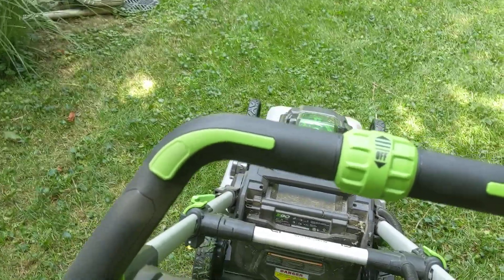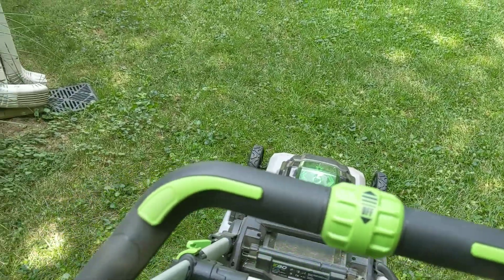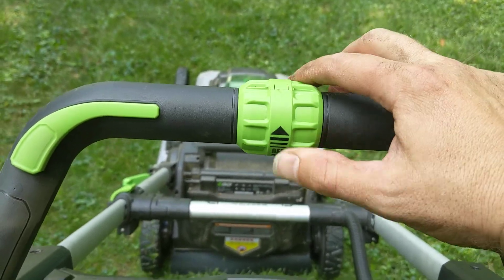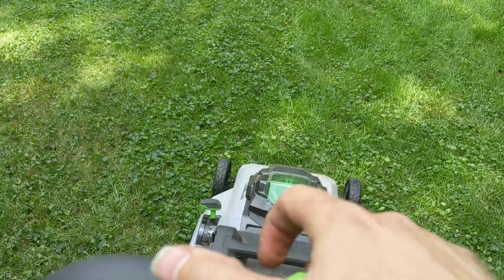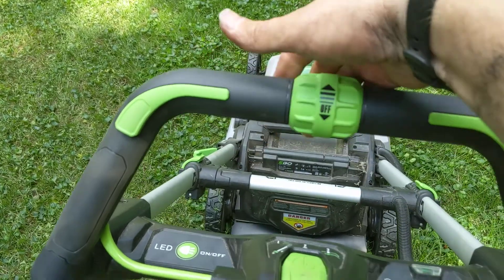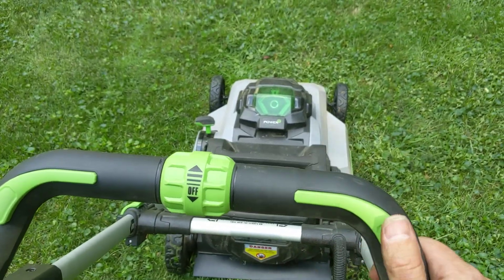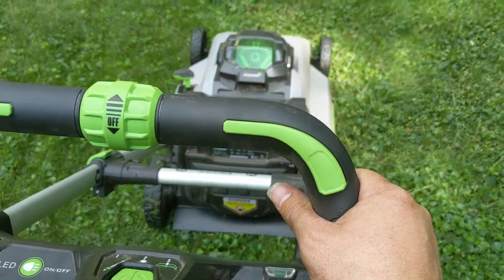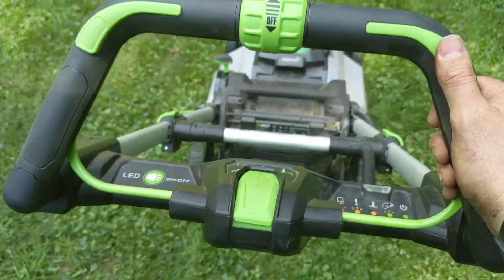Ego 56v Select Cut Lawnmower (LM2130SP) Review 5 - Self Propelled Feature Review